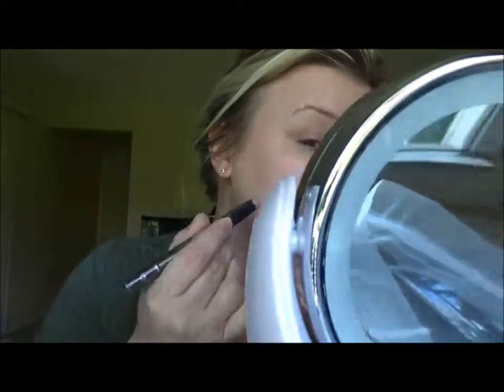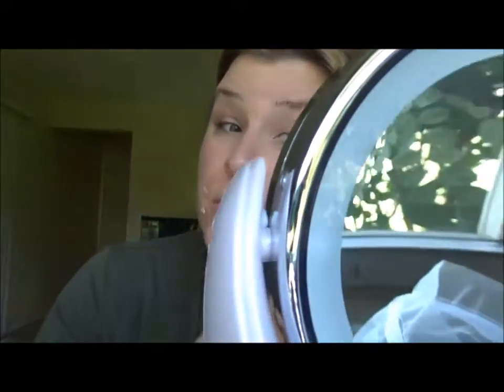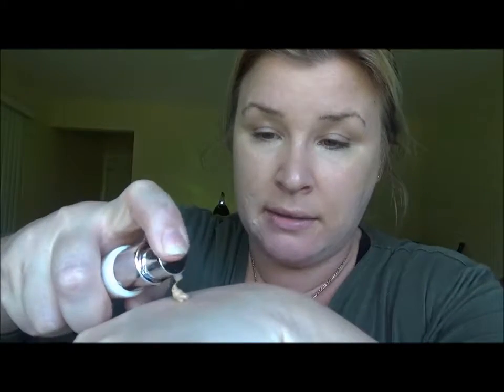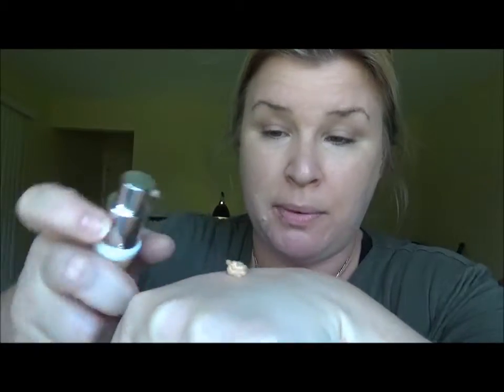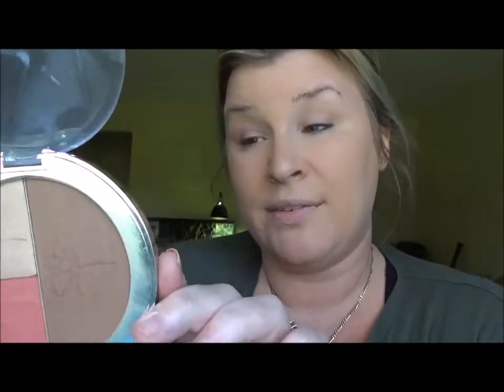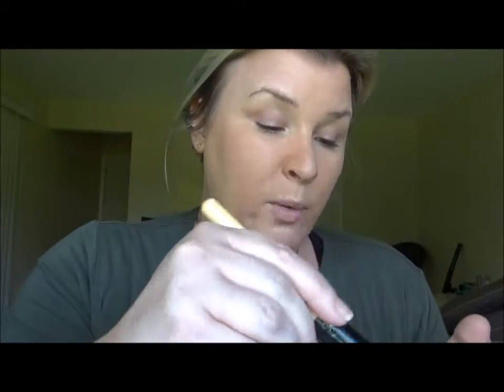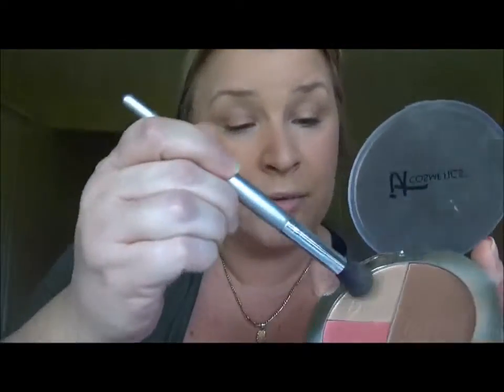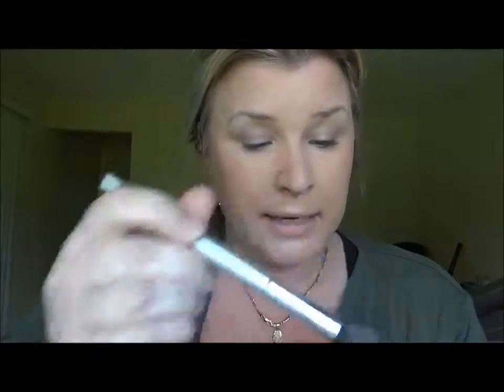Full Face by IT Cosmetics! TRY-ON & REVIEW ~ 🤗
In this video I try out a Full Face by using the IT Cosmetics set purchased on tryitnow.com.. BEWARE! and watch video before ordering! See if its as full coverage as it claims or leaves me wanting more!

Check out my last video where I try out 2 Contour/Highlight Kits in 1 video! One turned out amazing and one was a complete fail! Watch to find out which is which!